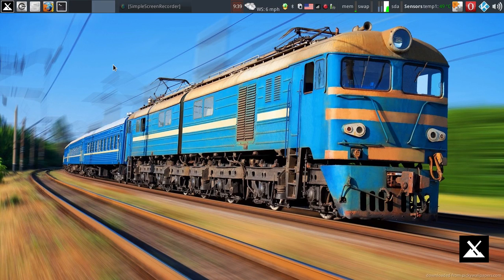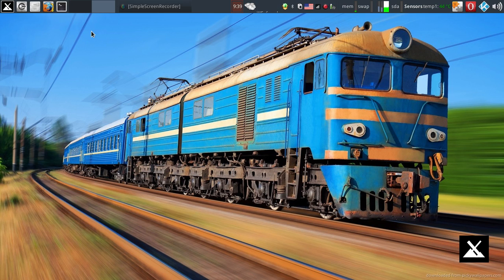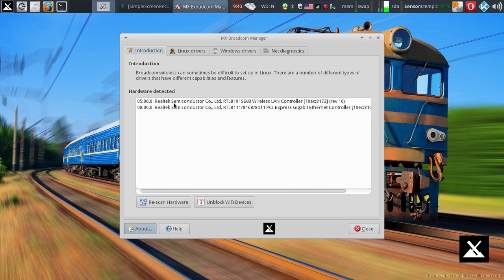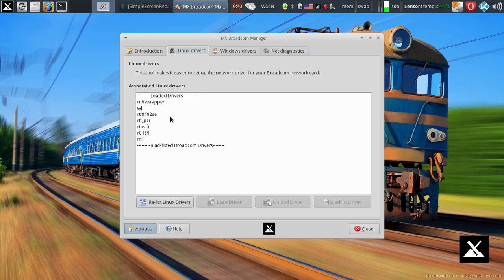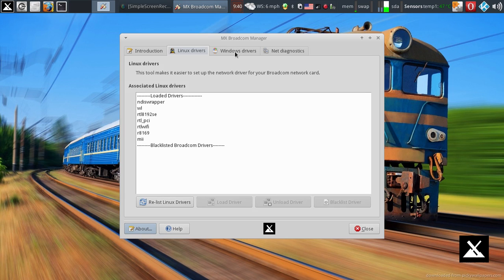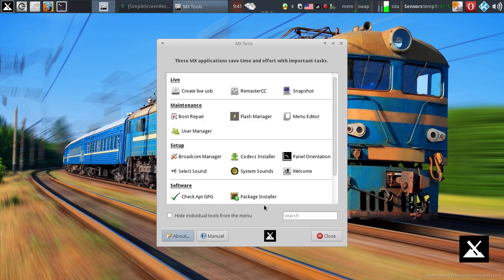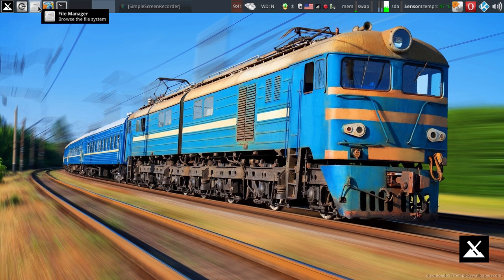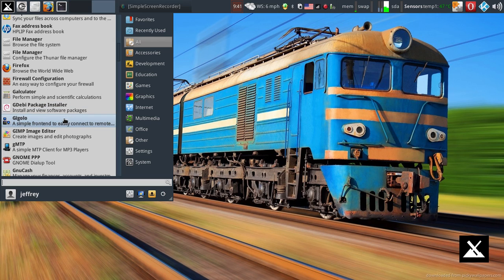MX-15 Linux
Quick review of MX-15 Linux installation